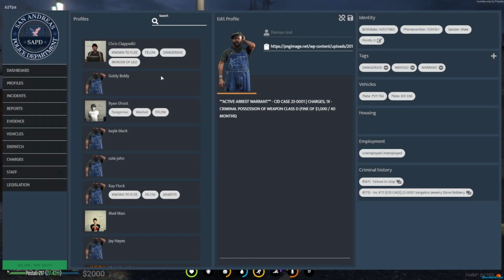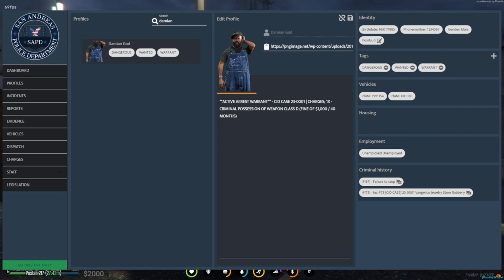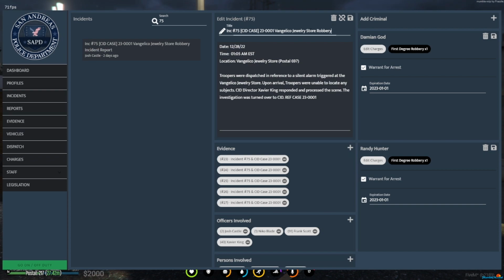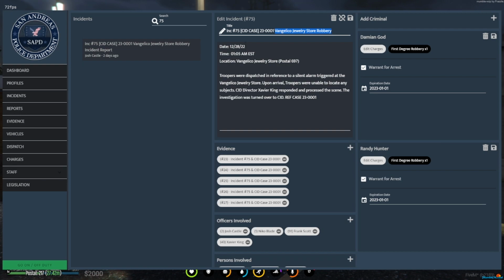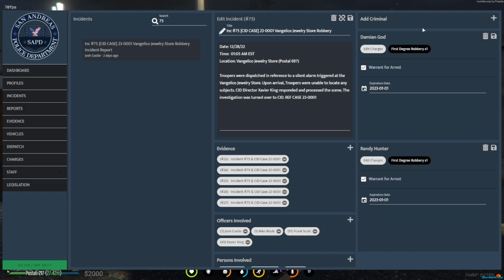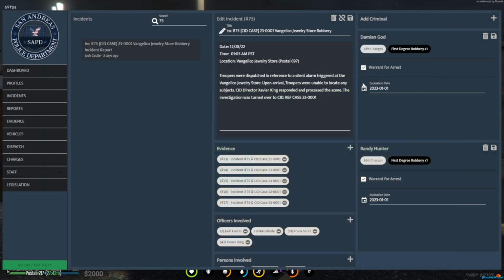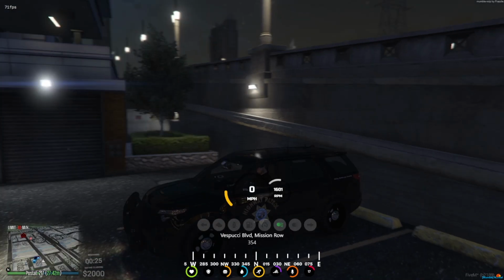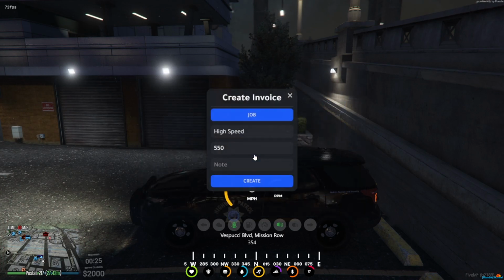Cloud9 RP | CHP Tutorial for the MDW (Lt. King)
Remember to keep GOD #1, Peace. - Justin